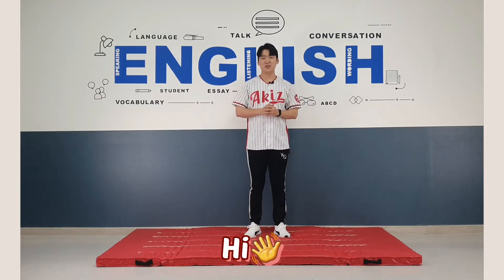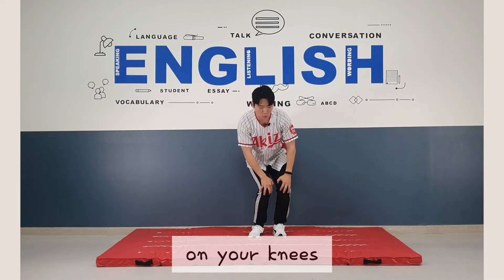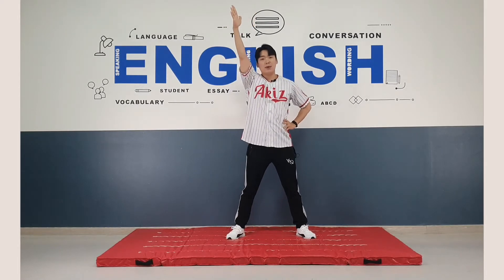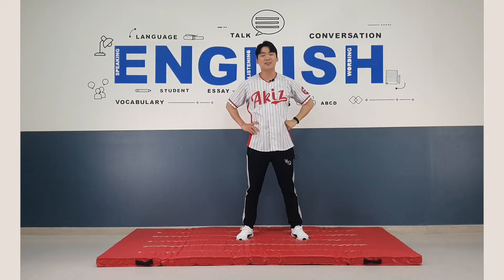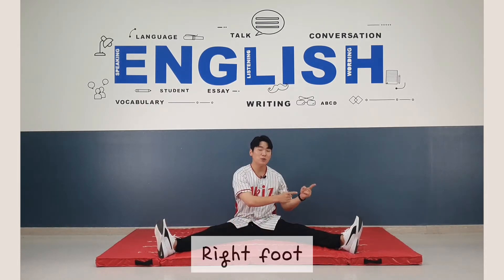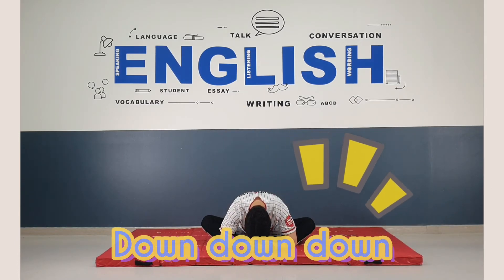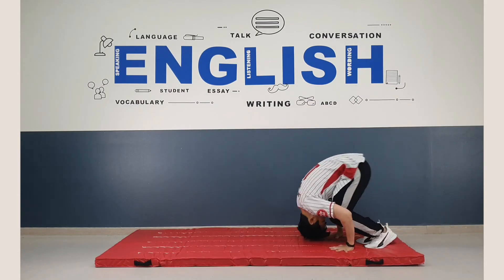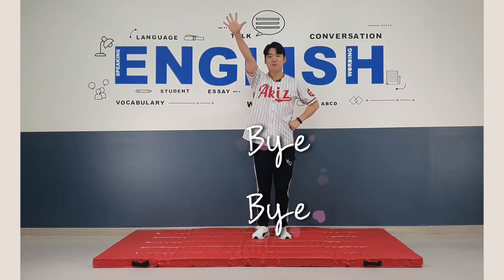Body Rolling!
6:50 Rolling start!

We do forward rolling, even harder one!
We hope everyone learns English with fun!
Let's do body rolling. Follow Teacher Jay:)